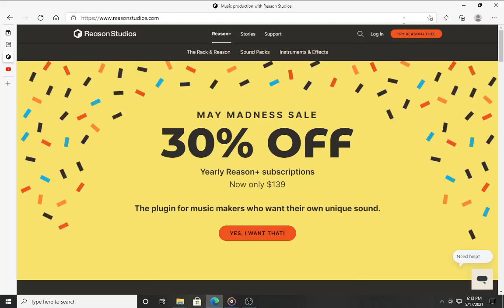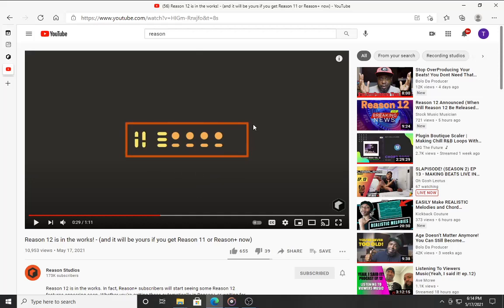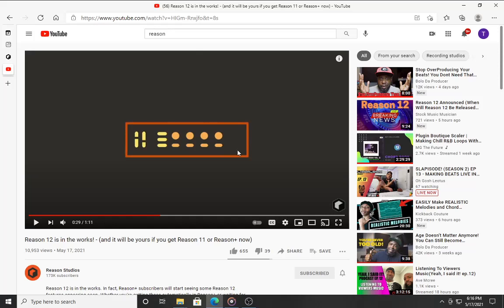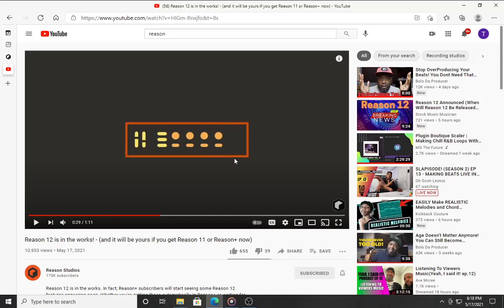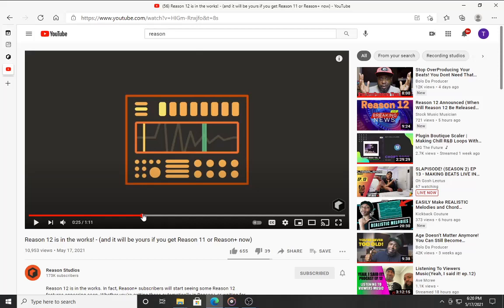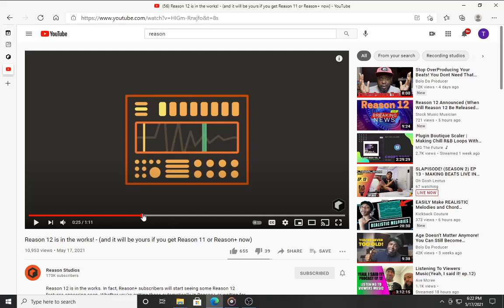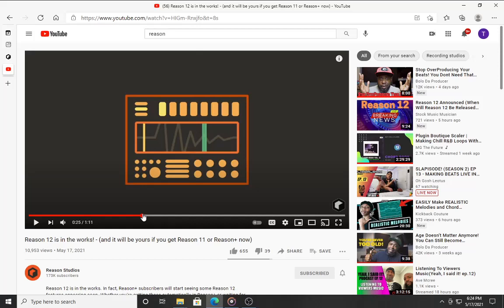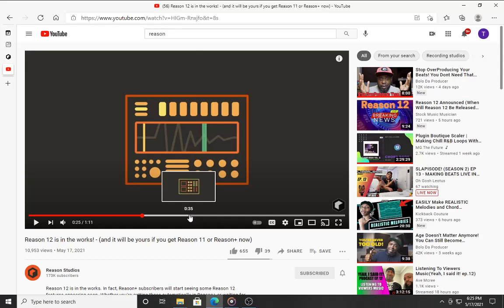Reason 12 Announcement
Reason 12 is on its way and it's scheduled to come out at some point at the end of the summer.  In this video I go over  some of the new features coming to the software and how it impacts users.  I also mentioned some features that I hope they will add to the update before they release the product.